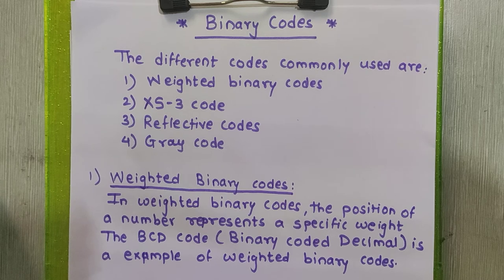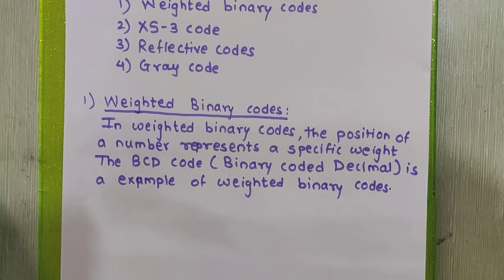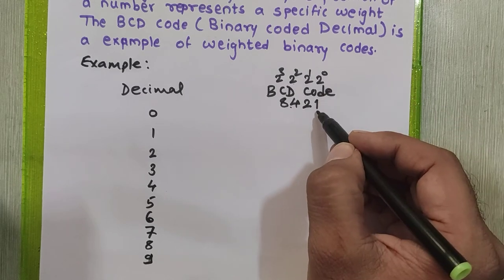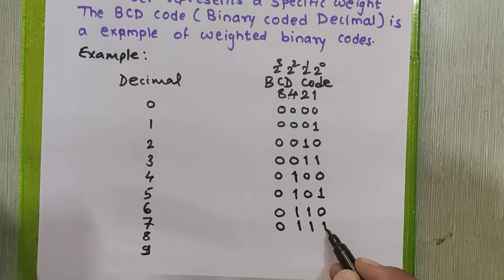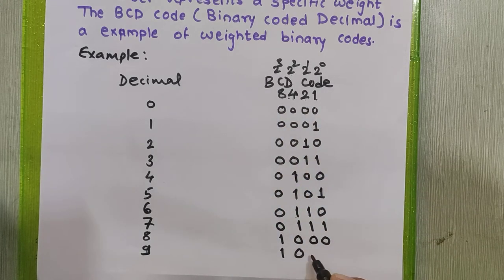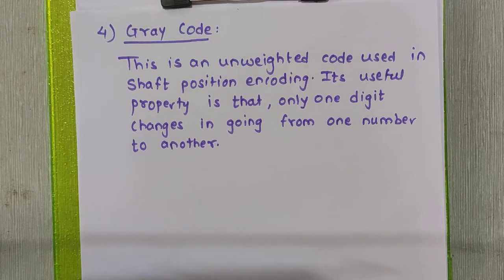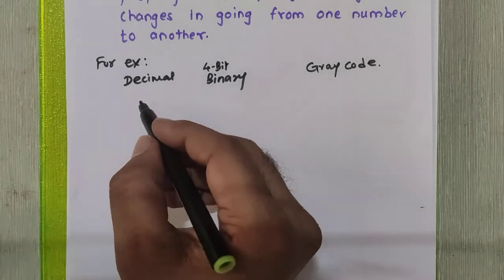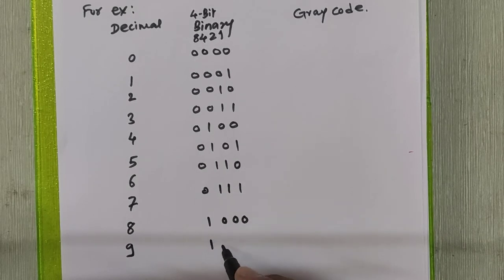Binary Codes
In this tutorial you will learn the following binary codes:
1) Weighted Binary Code (BCD Code)
2) Excess-3 Code
3) Reflective Code
4) Gray Code